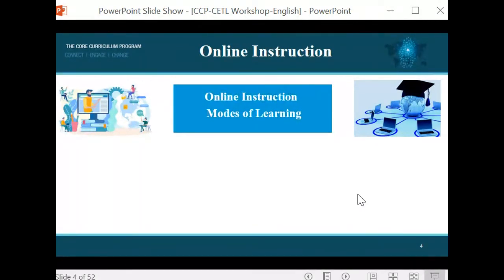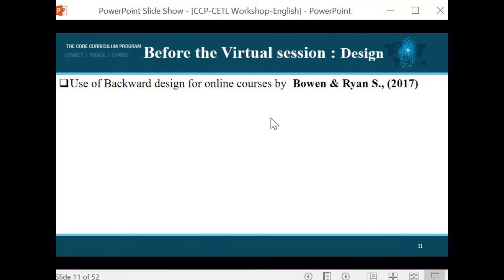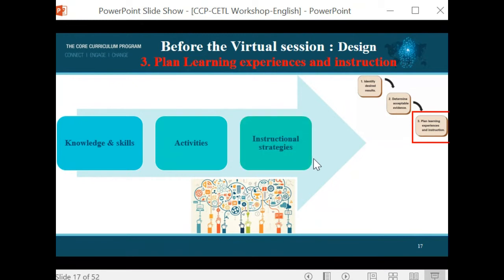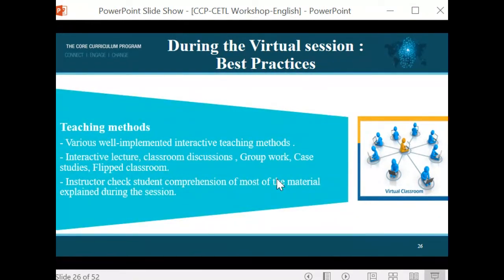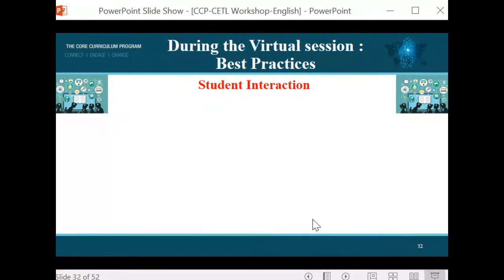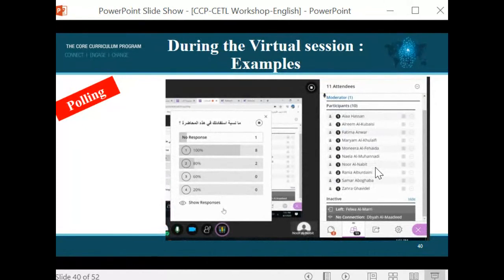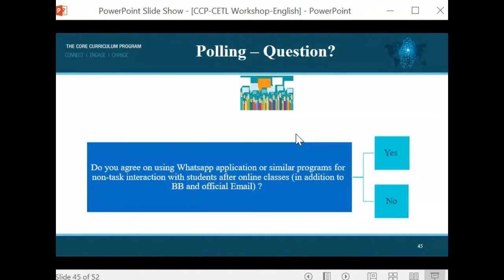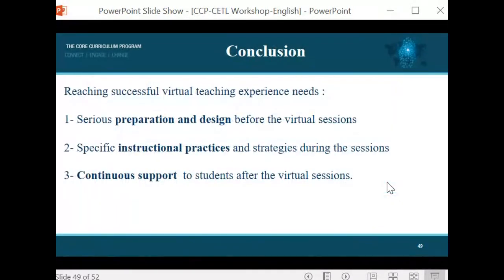7th July 2020